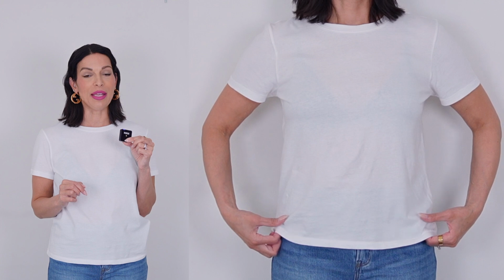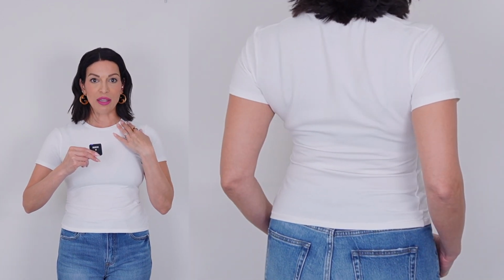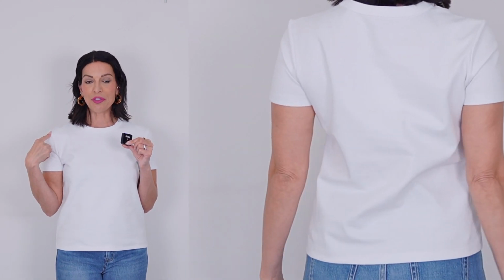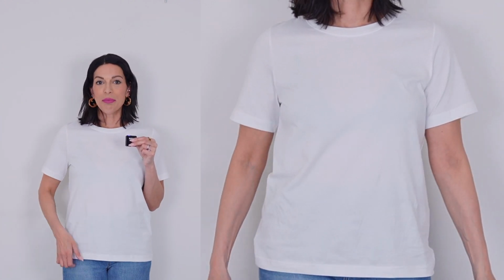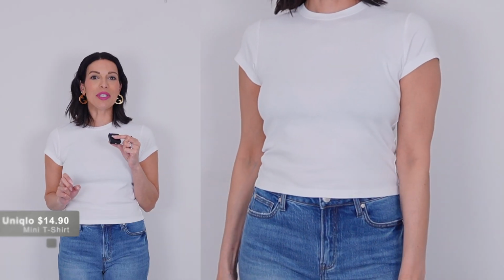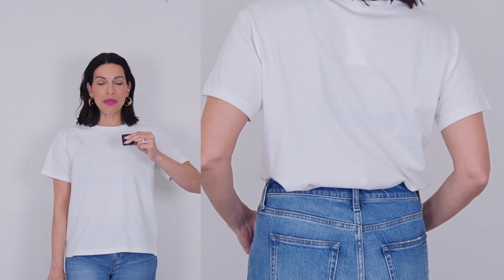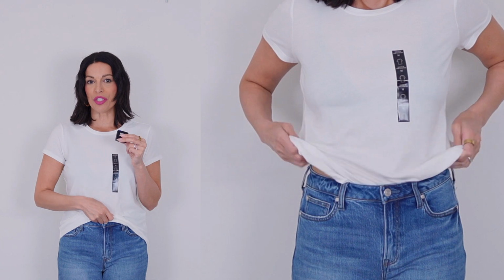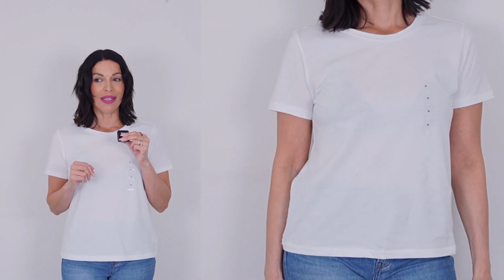What’s The Best & Worst Tee Shirts for Women?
What’s The Best & Worst Tee Shirts for Women? What's The Best & Worst White Tshirt for Women From Your Favorite Mall Stores? Finding The Best White T-shirt for Women From the high street. Let's review 16 white t-shirts to find the best one for under $50.
The Perfect White T-Shirt Every Woman Needs; I Tried Every Mall's White Tee So You Don't Have To
tees

1. jcrew
2. quince fitted tee
3. quince slub tee
4. zara
5. COS
6. Madewell
7. Everlane slim
8. Everlane box
9. Uniqlo mini
10. Uniqlo supima
11. H&M
12. Massimo Dutti
13. Express
14. BRF
15. BR shrunken
16. Gap

Jeans I'm wearing

Measurements:
Height 5'7"
Shoulders: 42"
Bust 34C
Waist 28-29"
Hips 37-38"
Sizes (S-M tops) (6/28 Bottoms) (6/M Dresses)
Shoe: US10